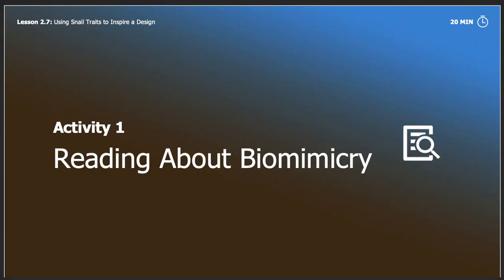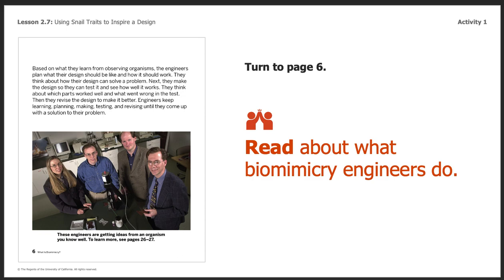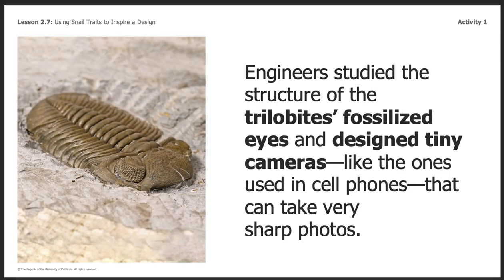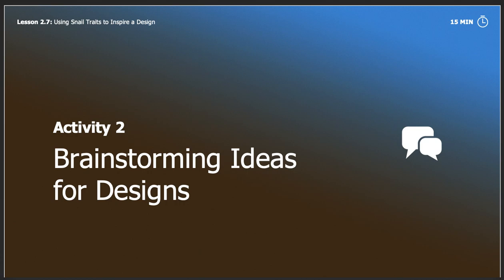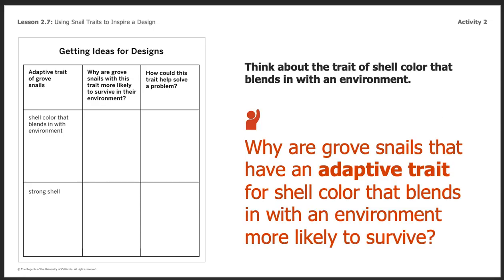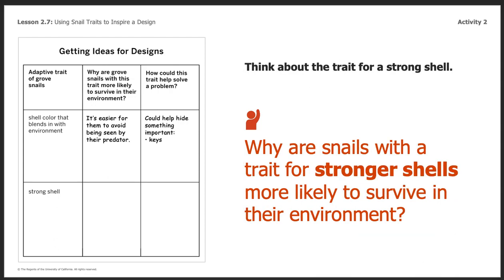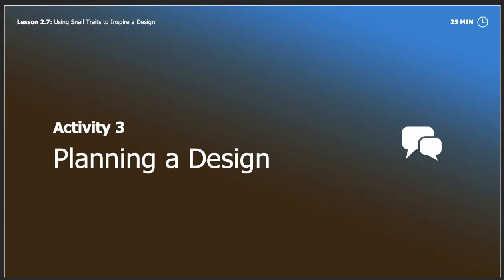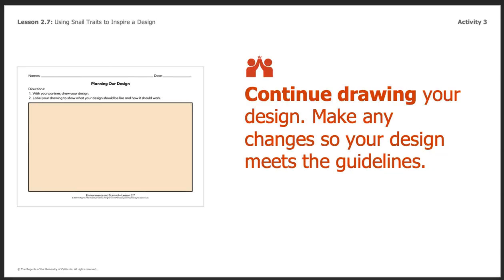Final Science Lesson